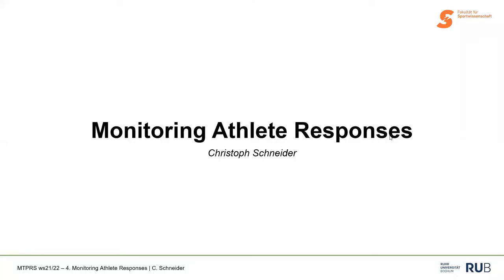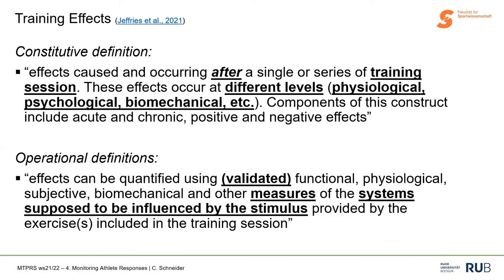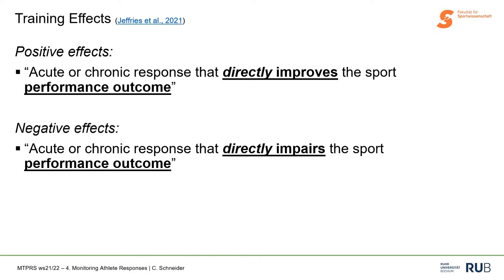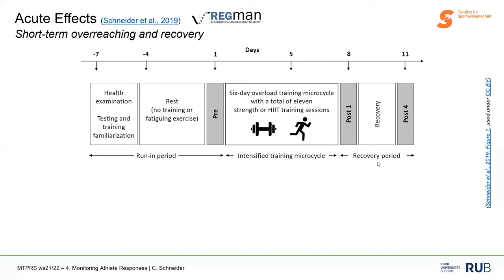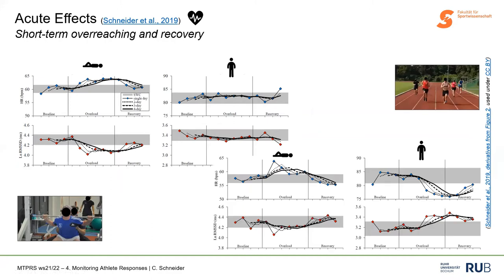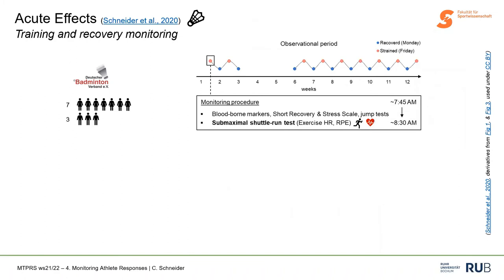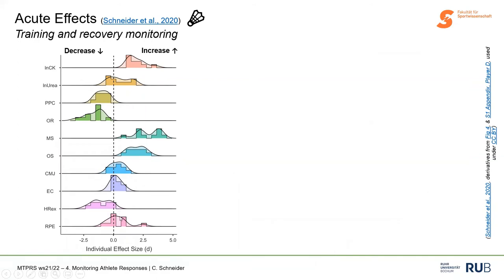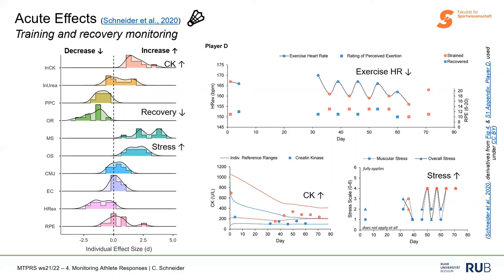3. Monitoring Responses – training effects and performance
In this session, I will give a brief introduction to monitoring athlete responses, while focussing on training effects :
-What is the definition of 'training effects', and how could we assess them in practice?
-Examples from the REGman project are provided to illustrate the main ideas.

Content:
1. What are Training Effects?
2. Acute Effects
3. Chronic Effects
4. Sport Performance Outcomes

The talk is part of the seminar ‘Monitoring, Training Prescription & Recovery Science’ that I teach/ taught in the winter semester 2021/22 in the M.Sc. program ‘Sport & Exercise Sciences for Health & Performance’ at the Ruhr University Bochum, Germany.

Video Chapters:
0. Intro 0:00
1. What are Training Effects? 2:04
2. Acute Effects 5:18
     2.1 Example – short-term overreaching & recovery 5:49
     2.2 Example - training & recovery monitoring 13:50
3. Chronic Effects 18:13
     3.1 Acute versus Chronic Effects 23:30
4. Sport Performance Outcomes 25:42